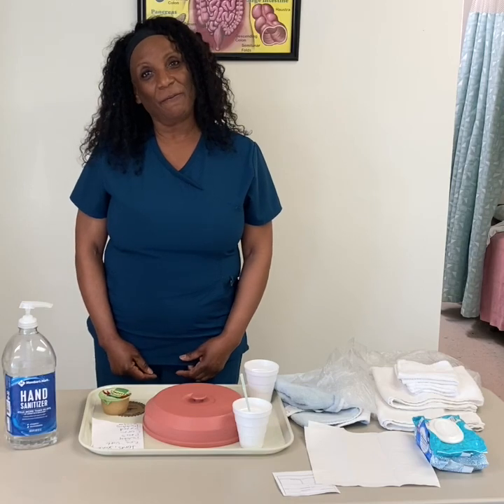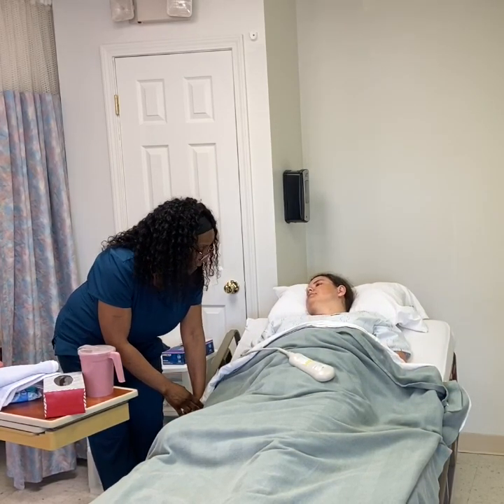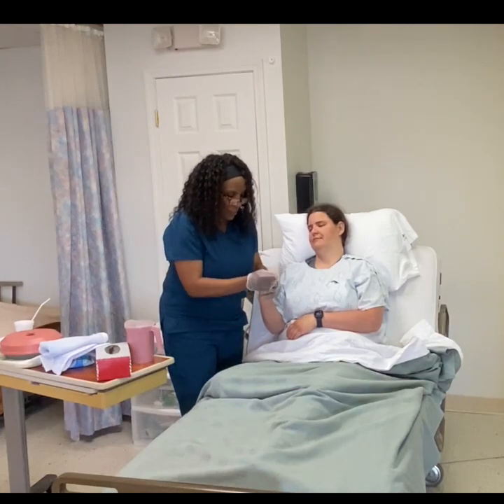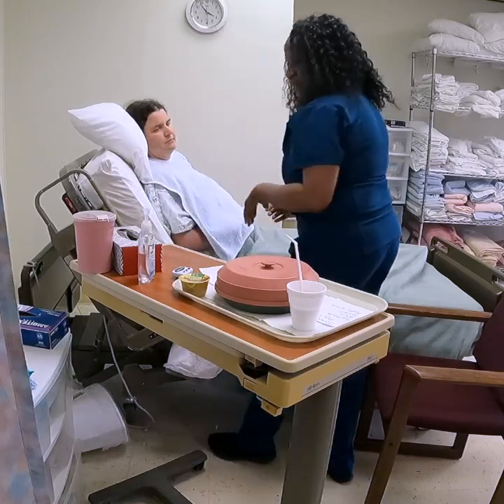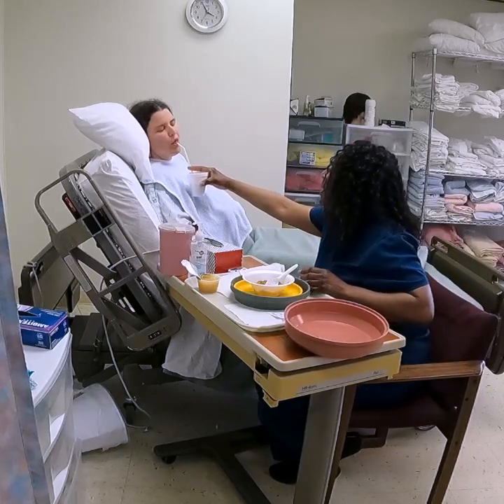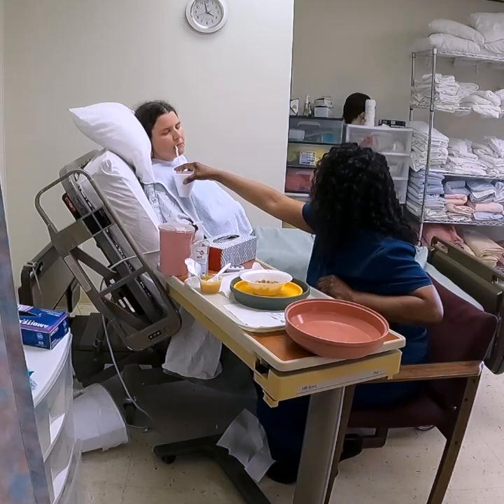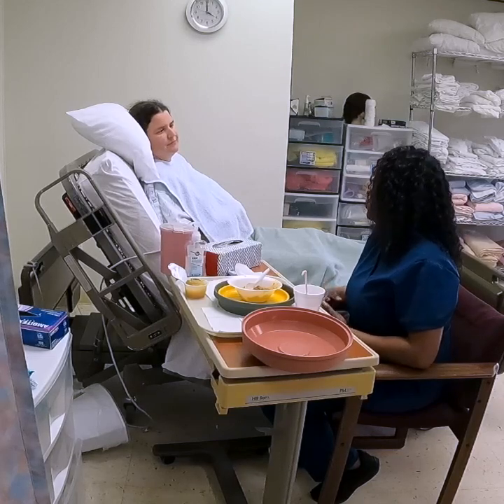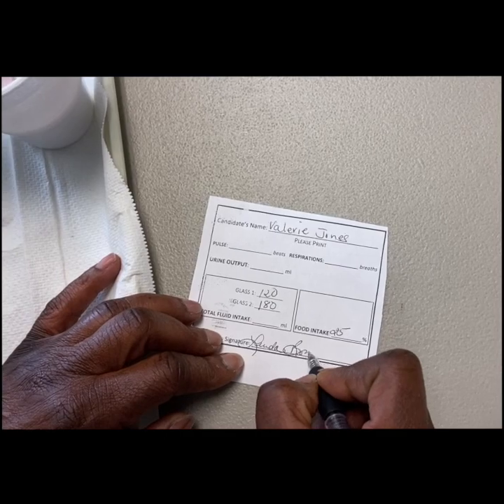Feeding a Dependent Resident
State of Michigan: Assisting with feeding